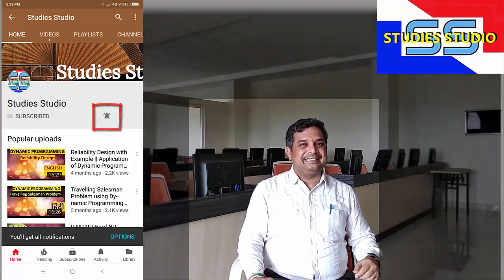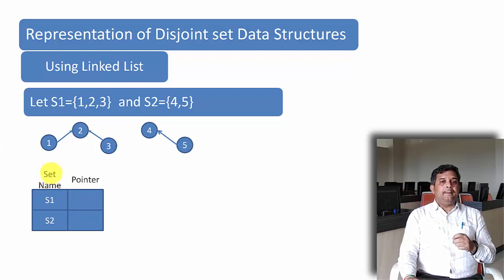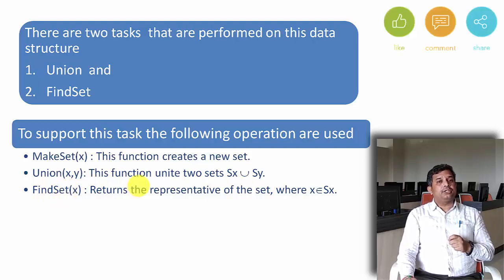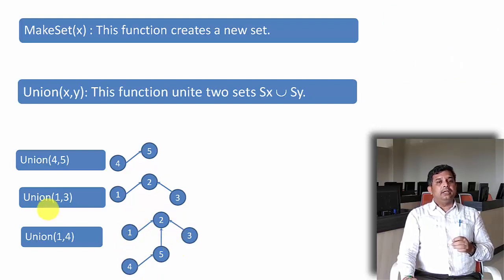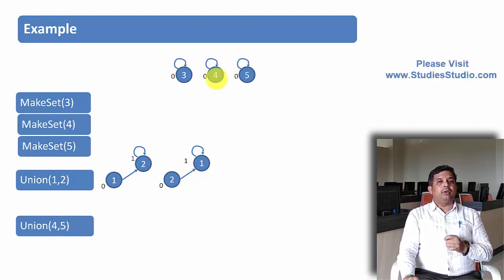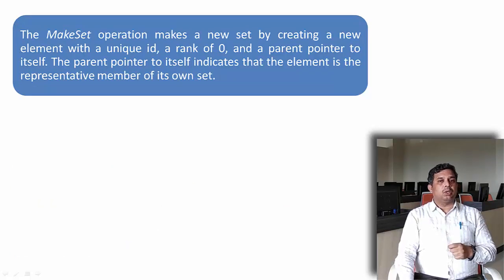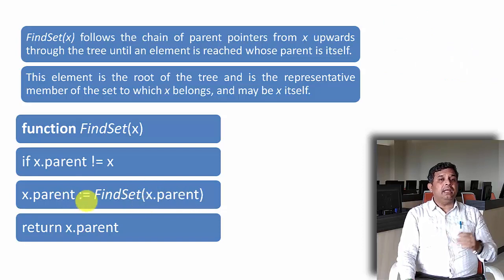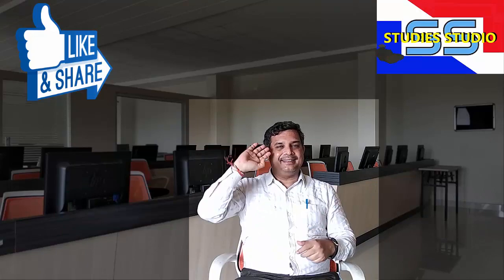Disjoint Set Data Structure || DAA || Studies Studio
ग्राफ अल्गोरिथम,
डिसजोइन्ट सेट डाटा स्ट्रक्चर ,
Disjoint Sets Data Structure - Weighted Union and Collapsing Find,
Disjoint Sets Data Structure,
Weighted Union and Collapsing Find,
Disjoint Sets using union by rank and path compression Graph Algorithm,
Disjoint Sets,
union by rank,
path compression,
Graph Algorithm,
Disjoint-Set Data Structure with example,
Disjoint-Set,
Union-Find Algorithm,
Disjoint Sets - Data Structures,
Union Find - Union and Find Operations,
Union and Find Operations,
Union-Find Data Structure (Disjoint Set),
Disjoint Set,
Union-Find Data Structure,
disjoint set operations in daa,
disjoint set in daa,

DAA,ADA,Studies Studio,StudiesStudio,design and analysis of algorithm,big o notation,algorithm,algotithms,algorithm tutorial

Studies Studio
StudiesStudio